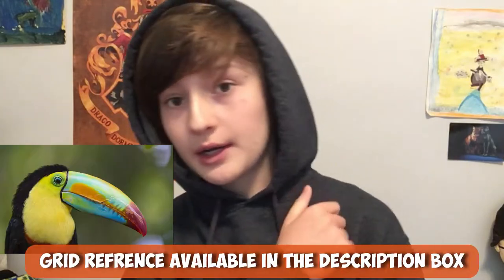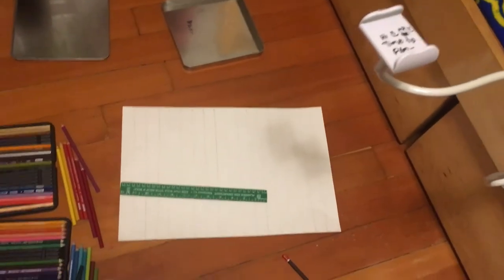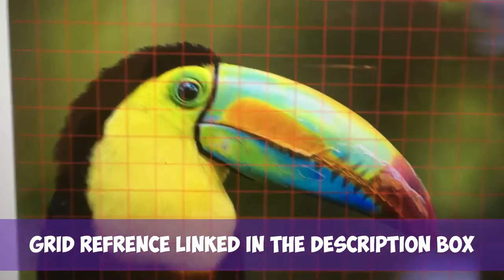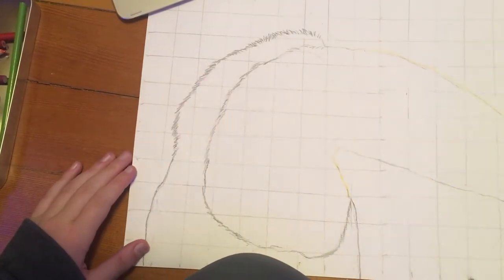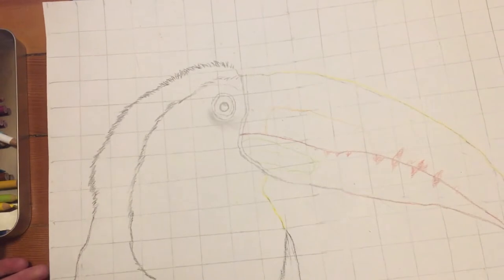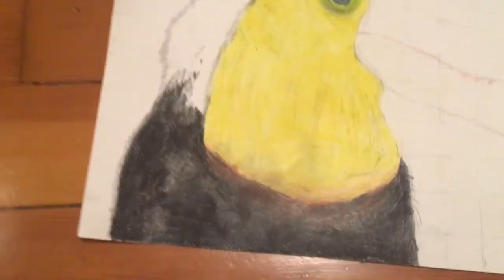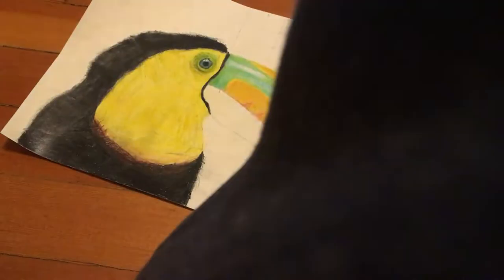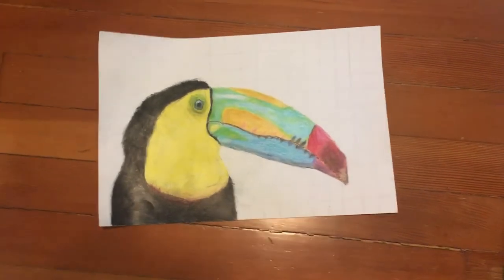How to Draw a Toucan Step by Step Super Realistic!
Today, I drew/ showed you how to draw an awesome realistic toucan bird. I really hope this helped you out and make sure to check for the reference photo and more down lower in the description box :) 🦜

Here is the video that has the sketch in it-
@1 minutes and 4 seconds

If you enjoy art and crafts then you are in the right place! I enjoy editing and adding little bits to my videos. From painting on my wall to customizing shoes to do it yourself bookmarks and even more. Sometimes even some drawing which I am trying to improve on. Don't expect anything too skilled. 🤣

Q/A
What do you edit with? Davinci Resolve
What camera do you use? IPhone 7 or/and Old SE
How do you make you thumbnails? Photoshop
How long have you had your youtube channel? 1 year ish
What mic do you use? Boya B1-M1
Did you used to post ukulele tutorials? Yes, for a while I did art and ukulele but decided to switch to all art!

→Photoshop (awesome graphic design tools which I use for thumbnails)
→Davinci Resolve (editing)
→Krita (drawing software)
→Streamlabs OBS (screen capturing)

Please leave any questions or comments in the comment section below!

This supports my channel to help me make better videos and have better art supplies at no addional cost or anything. Simply helping to support an artist kid! Have a great day and you don't have to use my links, up to you.